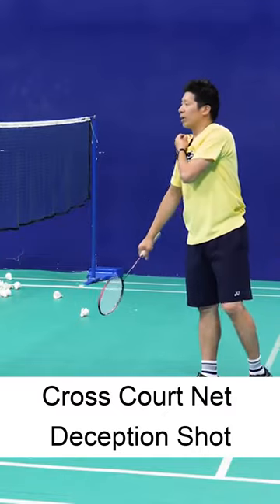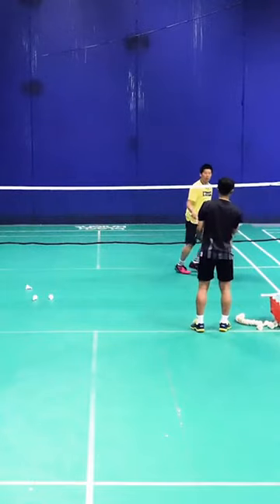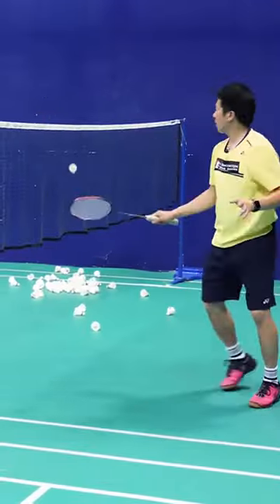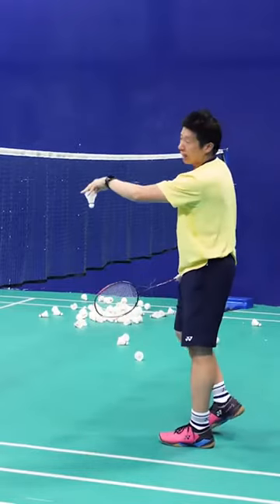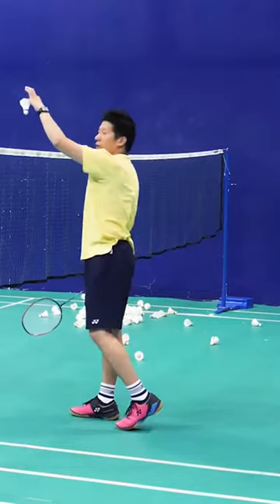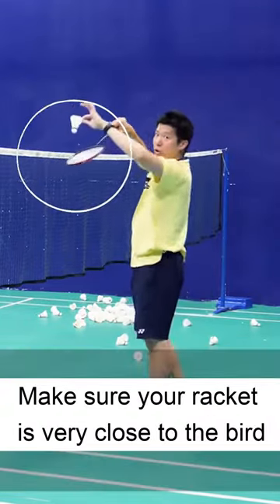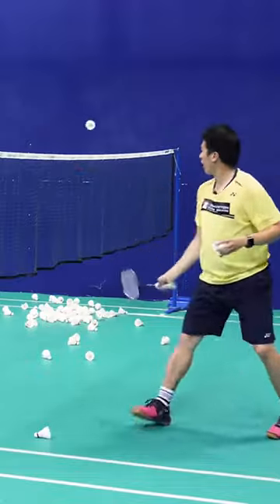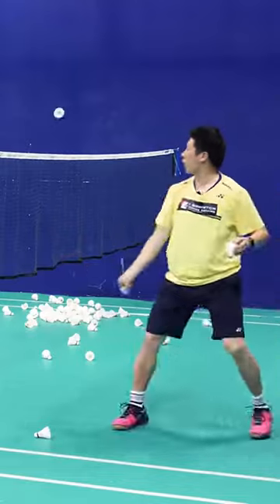More Tips for the Deception Cross Court Net Shot - Coach Efendi Wijaya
For more information about lessons from Efendi Wijaya, visit the

Badminton Skills, Drills and Training Tips (106 Minutes)
Join coach Efendi Wijaya as he covers the Skills Drills and Training Tips that you will need to improve your badminton game and help you dominate your opponent. Among the topics covered are: footwork, defense and body coordination, attacking and counter attacking tips, how to develop speed and power, details of essential shots, singles and doubles drills and much more. This video is an excellent training resource for any serious badminton player or coach.

About the coach:
Efendi Wijaya is a professional badminton coach with over 17 years of International Coaching Experience (Canada, Indonesia, and Singapore). He has been the coach in numerous World Badminton Events, including the World Championships, World Junior Championships, Youth Olympics and Pan-American Games. Efendi was the Badminton Canada Coach of the Year in 2017. He currently coaches at the E Badminton Training Centre in Markham, ON, Canada.